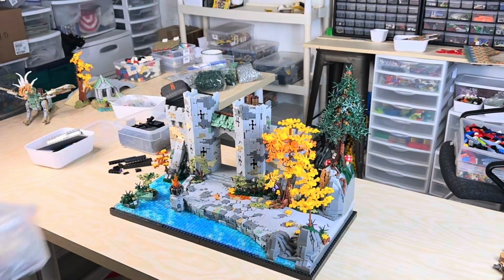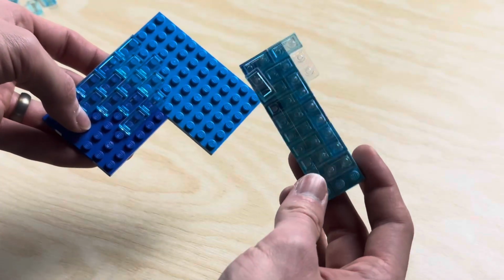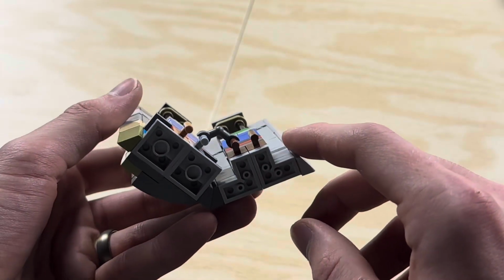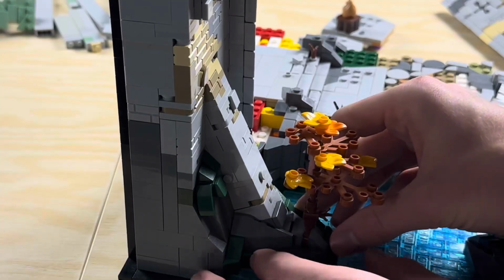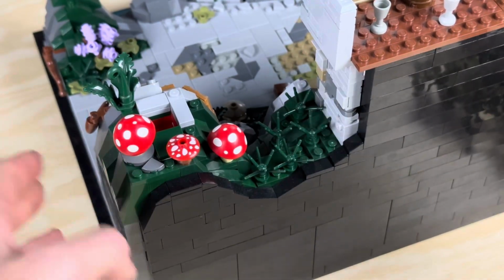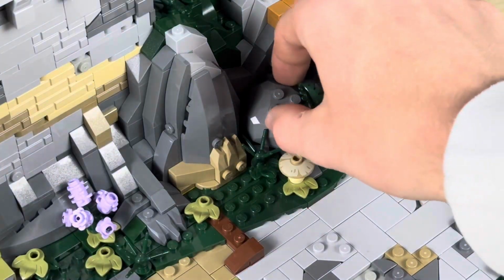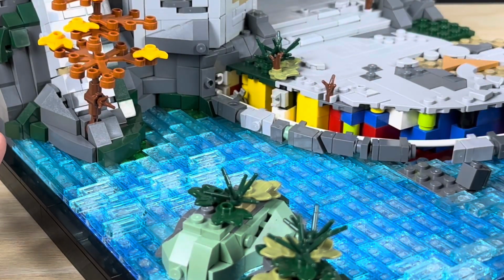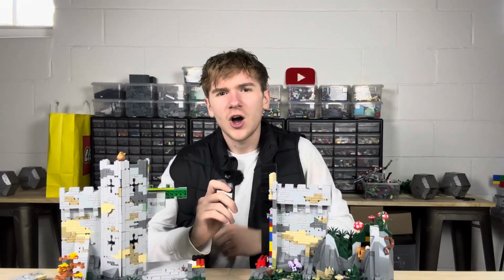Complex LEGO MOC Building TECHNIQUES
Let's talk about some of the unique building techniques I used in my LEGO Castle MOC! From walls, to water, to rockwork, I talk about it all in this video.

0:00 - intro
0:45 - water
2:22 - castle windows
3:08 - hexagonal castle walls
4:50 - slanted pillar
5:33 - topping the towers
7:01 - mushrooms
7:29 - boulders
9:13 - curved wall
12:26 - closing thoughts

Earth Bricks is a USA based AFOL and LEGO Content Creator where you'll see LEGO MOC updates, LEGO set reviews, and LEGO Shorts arounds MOCs, hauls, and more.